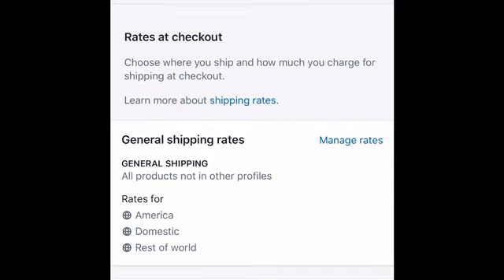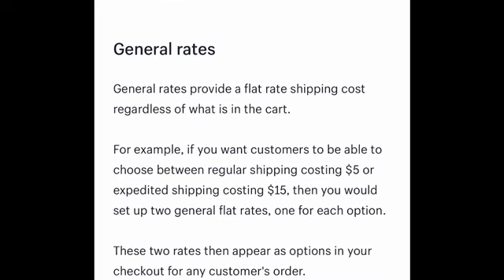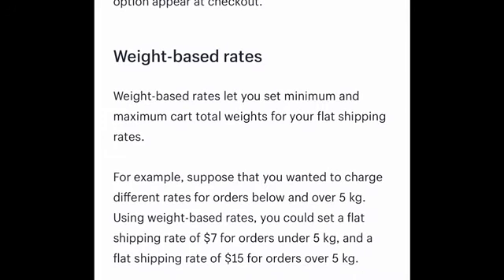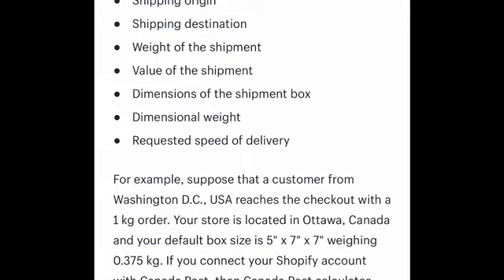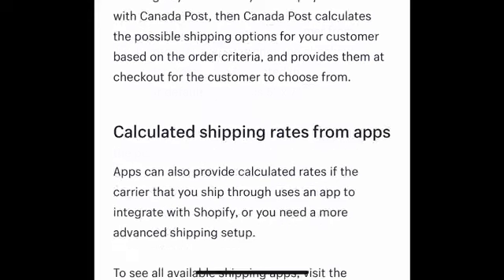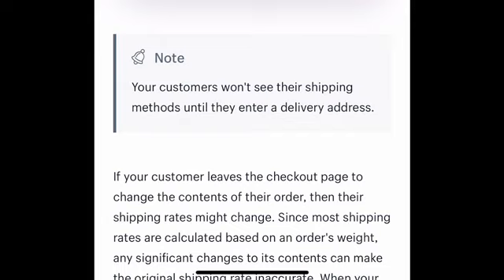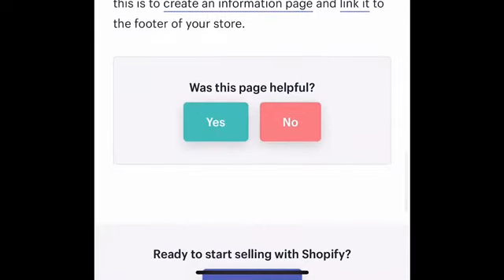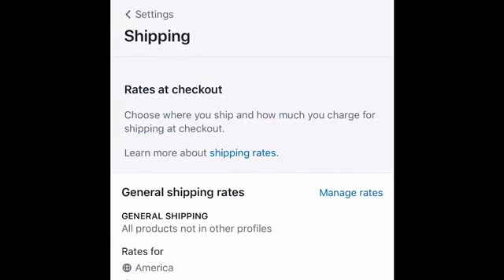How To Set Up Shipping Options For Your Website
*Amazon Business Essentials*